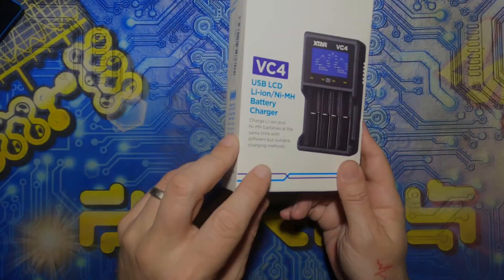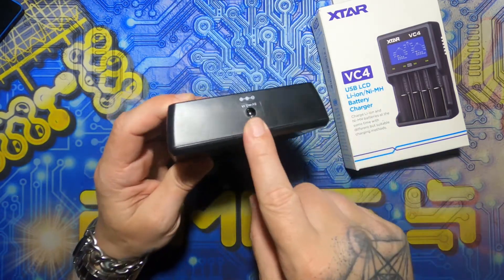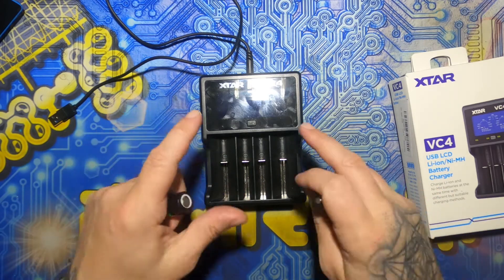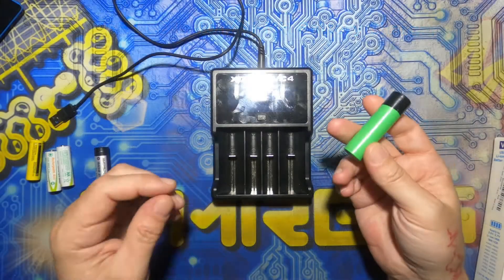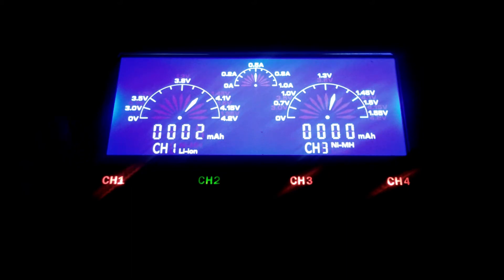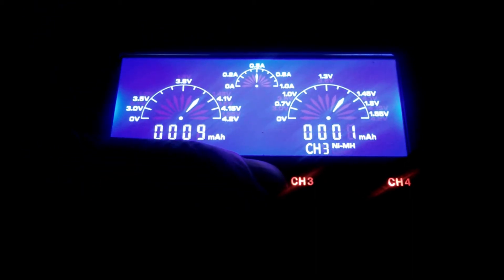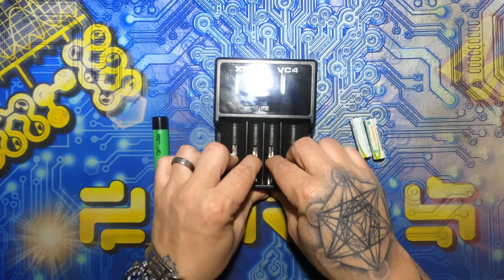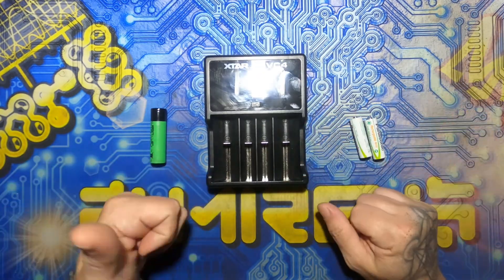XTAR VC4 Charger [ Mini Review ]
Versatile & simple while being very accurate (within 0.01 volts on a charged 18650 over a few occasions). The reverse polarity protection is nice as my other half seems to fry lesser chargers quite happily :)

If this video helped you in any way, please rate the content - I appreciate it very much.